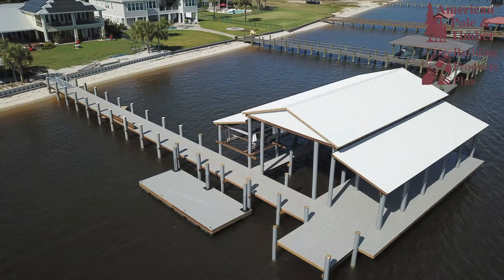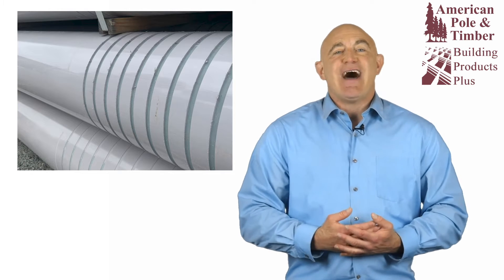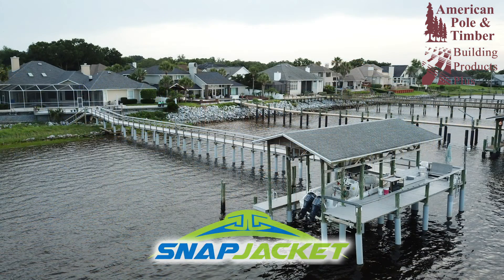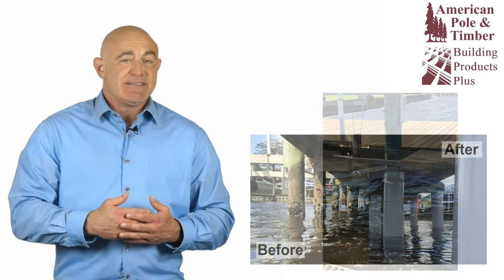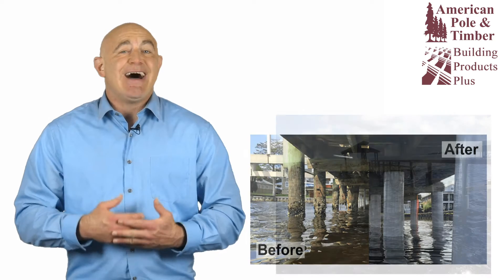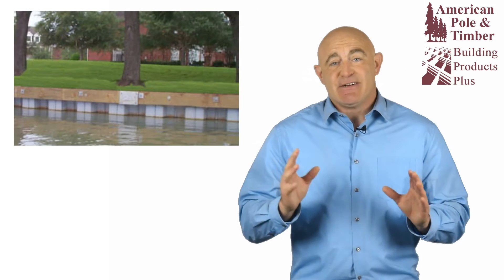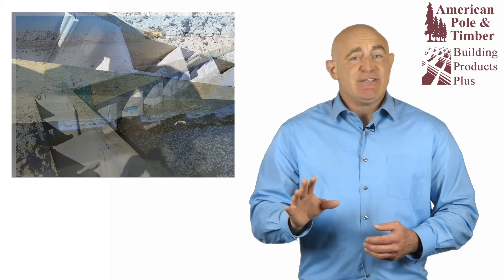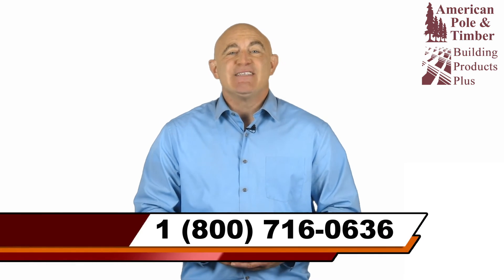Vinyl Building Materials - American Pole & Timber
When it comes to marine construction projects, nothing beats the durability and cost-effectiveness of vinyl materials. Because of their imperviousness to wood boring organisms, structural integrity, U-V resistance, and indifference to the harshness of salt and brackish water, vinyl building materials ensure your marine structure will continue to stand for a lifetime and then some.

Here are some outstanding, long-lasting vinyl building materials for your marine construction projects.

Designed for marine projects, the EcoPile is totally impervious to wood-boring organisms, low maintenance, one-hundred percent free of leaching chemicals, boat friendly, and U-V and I-R resistant. The EcoPile was specifically engineered to withstand the ravaging marine environment and outlast wooden pilings for docks, piers, and boathouses.

SnapJacket vinyl piling sleeves are the toughest and longest lasting option to preserve, repair, and protect rotted and broken marine pilings.  SnapJacket’s design makes it easy to install over existing pilings, keeping timber piling repair and structural restoration costs to an absolute minimum.  Snapjacket is U-V and I-R resistant, one-hundred percent recyclable, one-hundred percent free of leaching chemicals, and one-hundred percent resistant to wood-boring organisms.

For your bulkhead or retaining wall, Tidewall vinyl sheet pilings provide unmatched longevity, strength, and erosion protection – and comes with a sixty-year warranty.  Tidewall vinyl sheet pilings are made from the highest quality U-V resistant WINDOW-GRADE P-V-C. Plus, they’re easy to install and are also one-hundred percent recyclable, one-hundred percent free of leaching chemicals, and one-hundred percent resistant to wood-boring organisms.